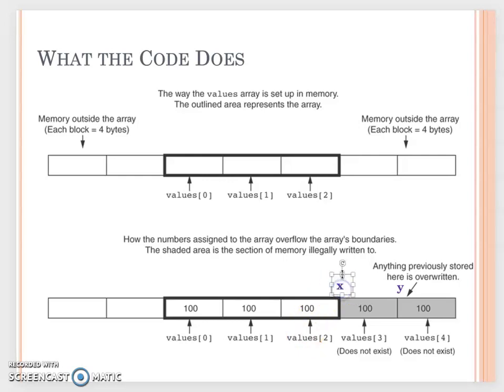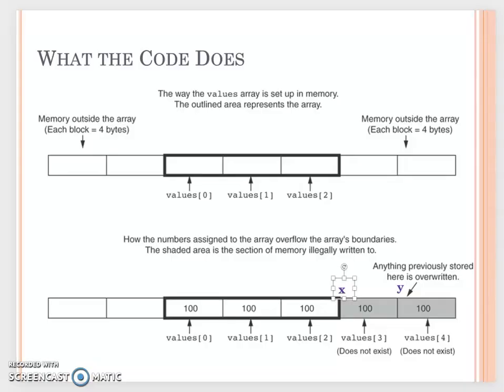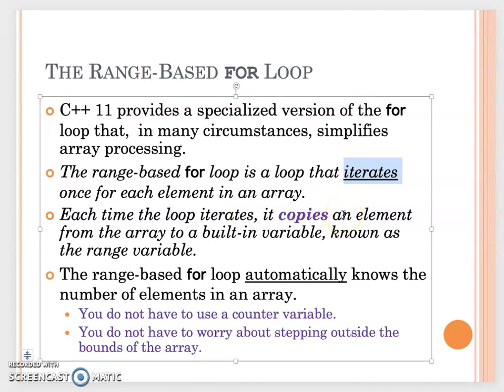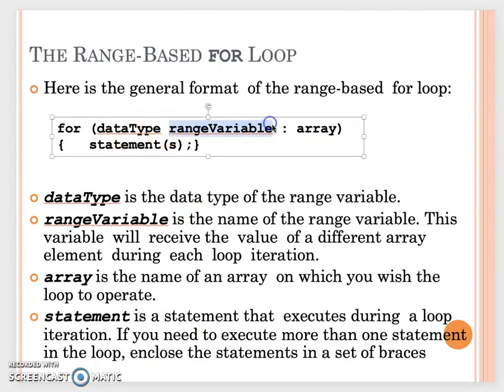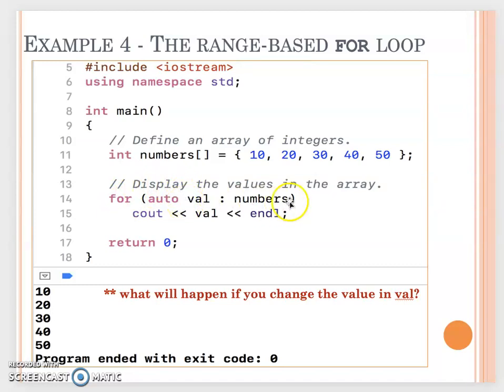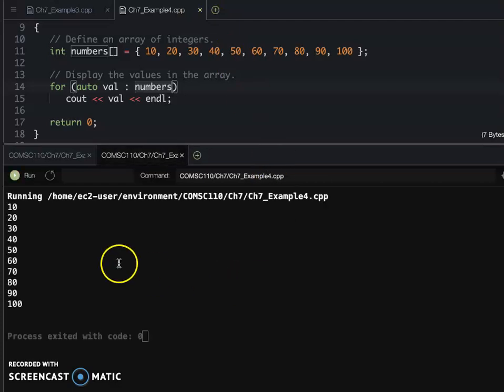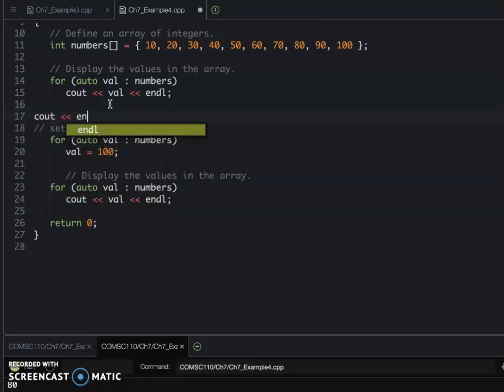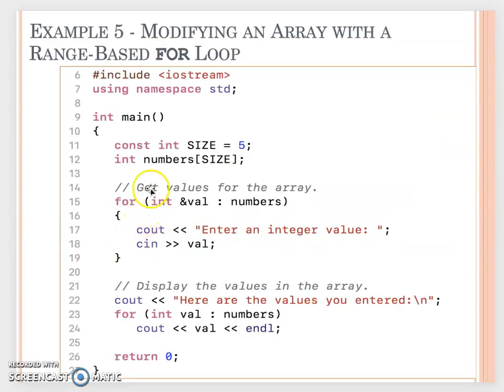COMSC110 Module10 4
Range base for-loop from C++ 11